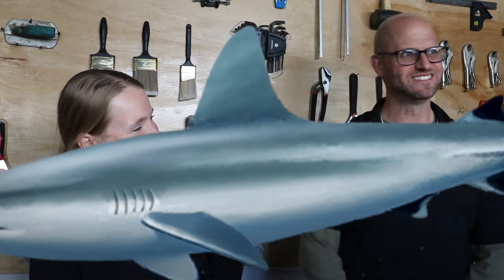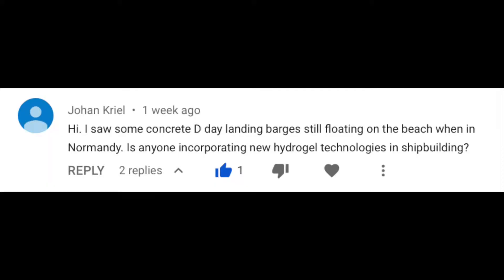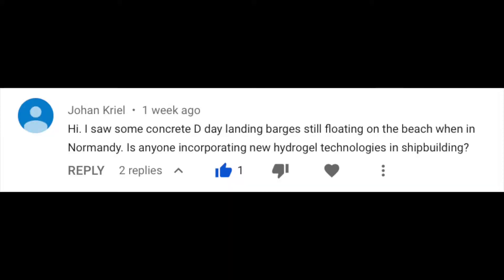Concrete Ship Building? - Vlog #273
Join Jon & Whitney in the Intelligent Concrete testing laboratory as they answer Q&A about hydrogels for ship building.

CONCRETE MERCH!